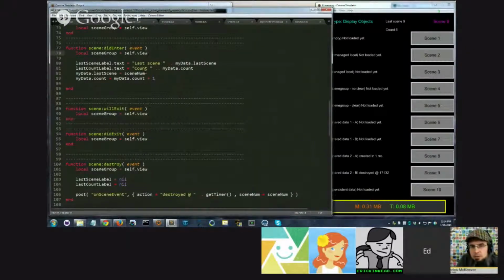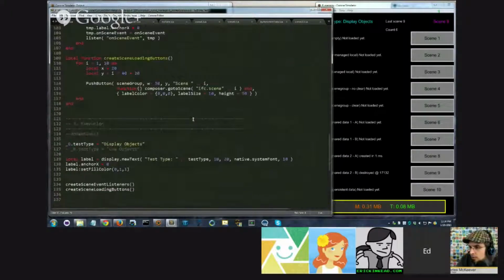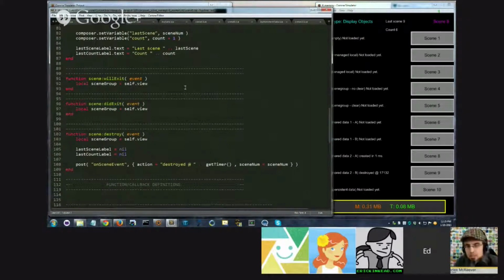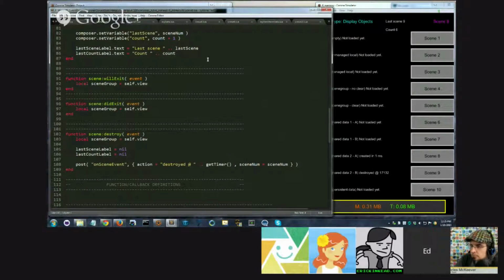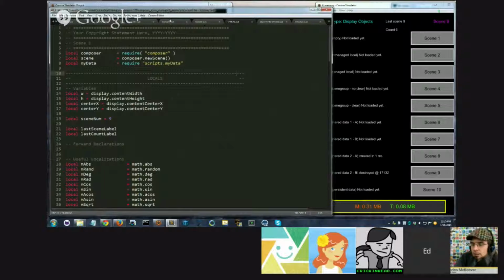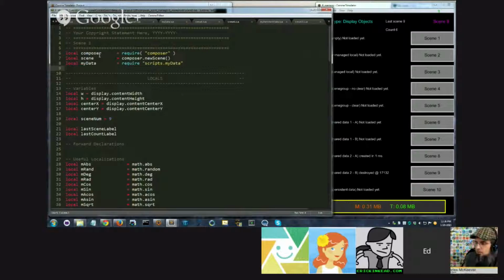Passing Data Between Composer Scenes Using Params in Corona SDK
In this Hangout clip we look at how to pass data between Composer scenes using params.